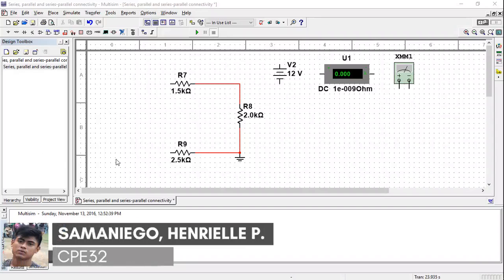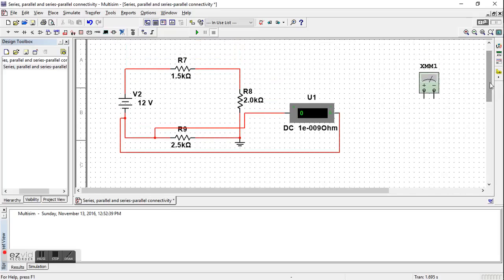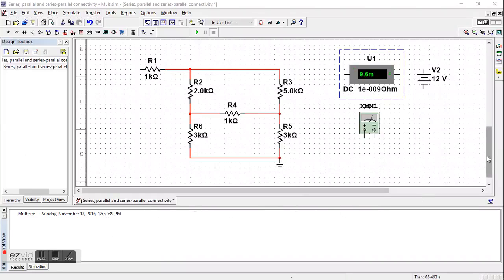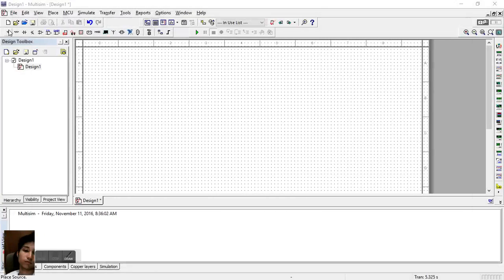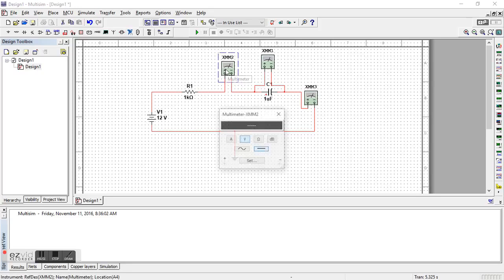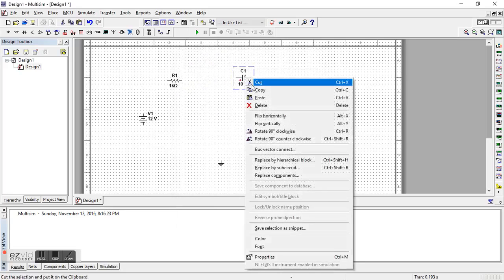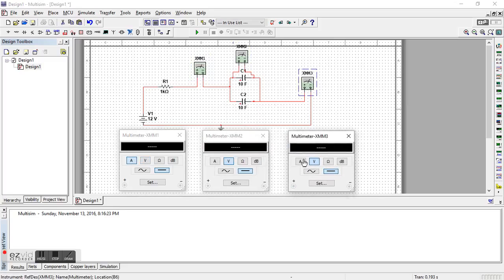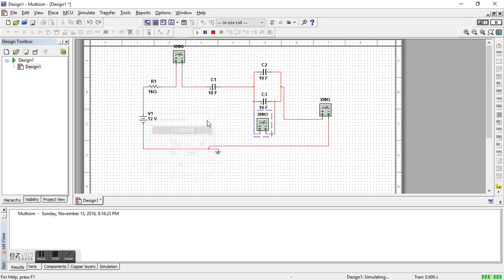Measuring Total Current and Voltage in Different Circuits (Multisim Tutorial)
our school project.